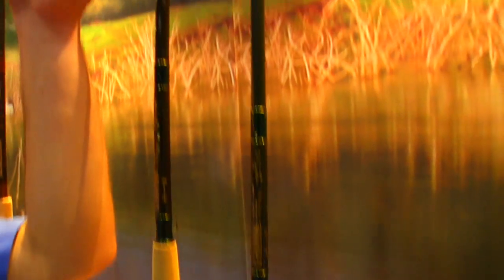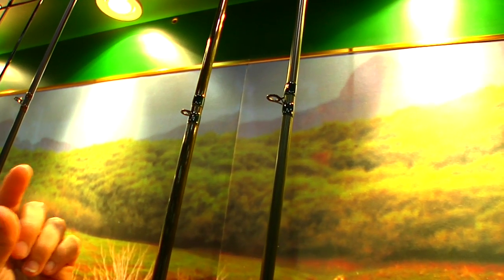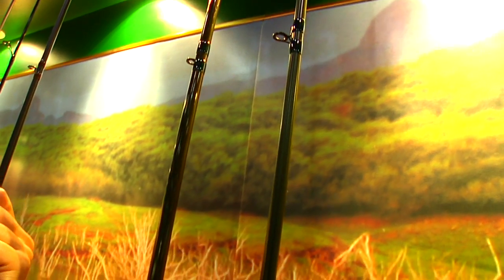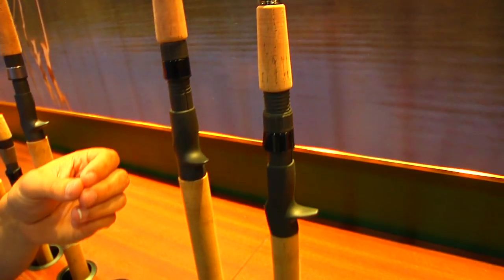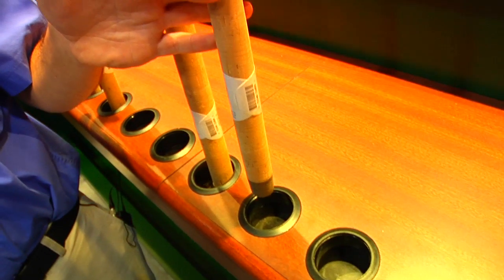ICAST 2009 - G. Loomis Frog Rods